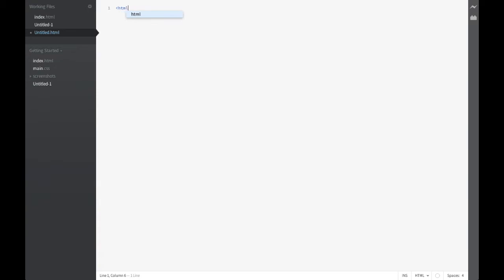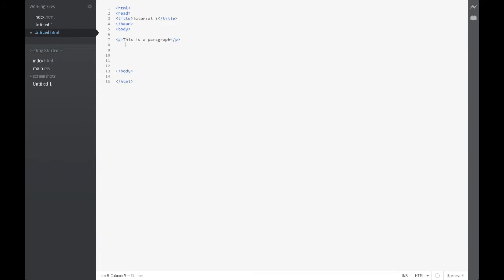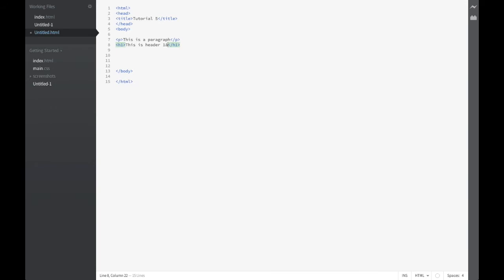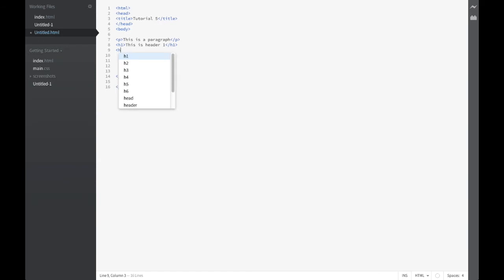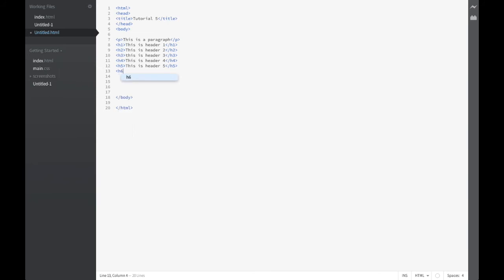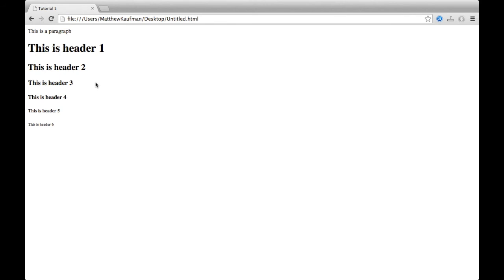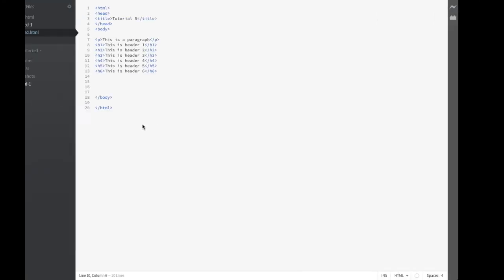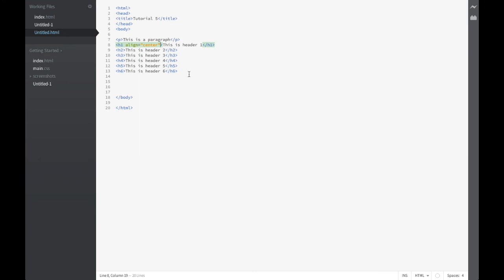HTML Tutorial 5: Header Tags and Text Alignment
with Matthew Kaufman Owner/CEO

Video Recorded with: Quicktime
Audio Recorded with: Garageband